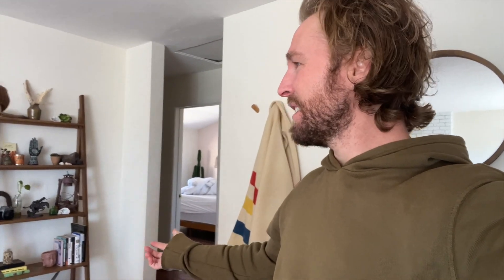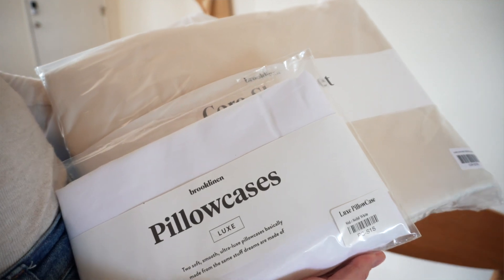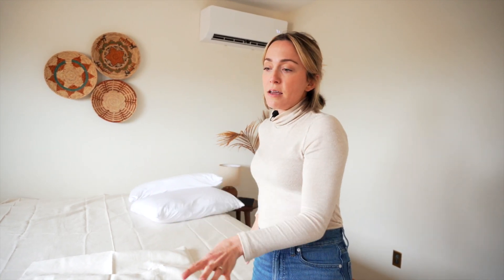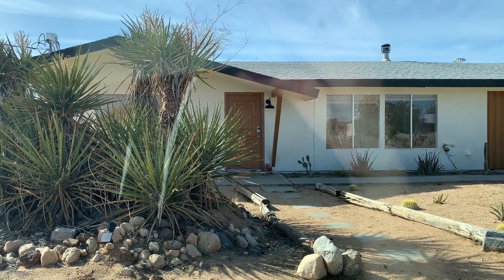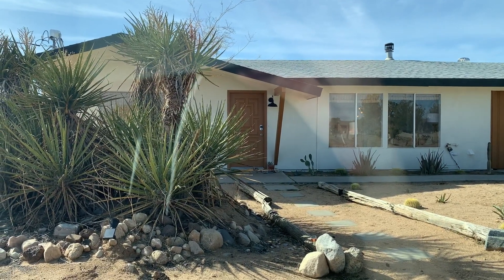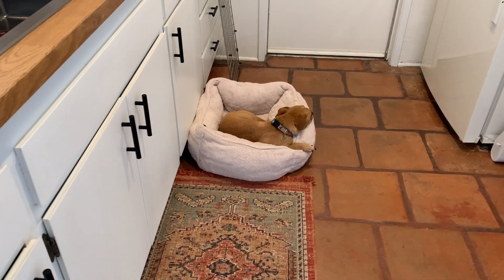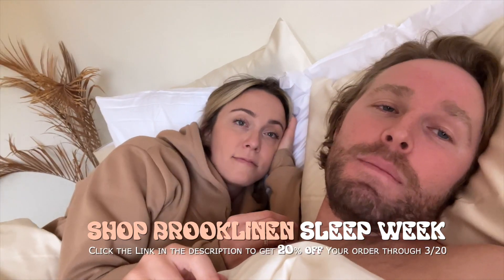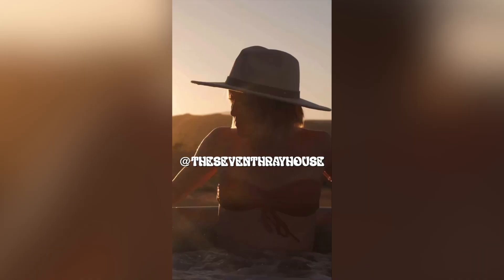We Added a Hot Tub to Our Airbnb and IMMEDIATELY Got MORE Bookings! | Life as Airbnb Hosts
Get ready for an update on adding a hot tub to our Airbnb! This week's episode is all about our hot tub (again) and whether it's been a hit or a miss. Did we finally find a reliable person to maintain the hot tub, or did we have to teach our trusty cleaners how to take care of it? The answer might surprise you!

But that's not all - we've also been busy sprucing up our Airbnb/VRBO/direct booking websites with some fresh new photos. And if that wasn't enough, we're giving one of our queen rooms a bedding glow-up!
Join us for all the fun and excitement in this week's episode. You won't want to miss it!

*Get 20% off your Brooklinen order by shopping their Sleep Week Sale here:* . (*If you’re watching this video after 3/20, you can still get a discount by using our promo code KristenMichael for $20 off orders over $100.)

Next week, we tackle our first (AND LAST) double-booking. *CRINGE*

Sign up to be an Airbnb host and get $40 by using our

Are you new to our channel? Well, hi there! We're Kristen and Michael, a couple embarking on a wild adventure of transforming our dream desert home into a short-term rental biz!

As crazy as it sounds, we decided to ditch our beloved Los Angeles (which we called home for 7 years) and chase our wildest dreams of owning a piece of land in California. And guess what? We did it! We finally bought our desert house in the summer of 2021, and we've been DIY-ing our hearts out ever since!

We're talking about an (almost) complete renovation, from top to bottom! But that's not all! We're also building our business from scratch, with the goal of sharing our little oasis with our family, friends, and even strangers from all over the world.

So come on and join us on this crazy ride! We promise it'll be full of laughs, tears, and lots of DIY fails (and wins!).

Shop Our Home:
Our Home Decor, Kitchen, and Bedroom Essentials, and MORE

00:00 Introduction
00:25 Feeling Like Failures
02:14 Butcher Block Maintenance
03:19 Upgrading the Queen Room
08:28 New Airbnb Photos
10:27 Hot Tub Update
11:53 Back to The Seventh Ray House
13:13 Working Hot Tub!
13:32 Guest Book Reviews
15:51 Trying Out the Hot Tub!
16:53 Giant Rock Meeting Room
17:16 Sheets Update
17:56 Updating Websites With Hot Tub
18:56 New Airbnb Hot Tub Photos
19:58 Managing Remotely With Full Time Gigs
20:39 Hot Tub Bookings UPDATE
21:44 First Guests in the Hot Tub
22:24 Valentine's Day
22:43 Painting Begins in LA
23:30 First DOUBLE BOOKING & More Bad Guests